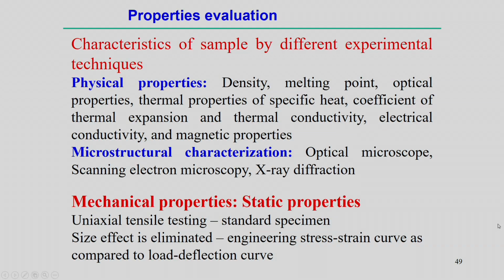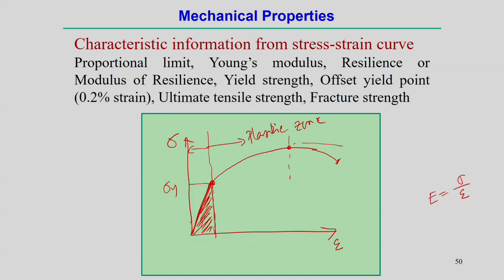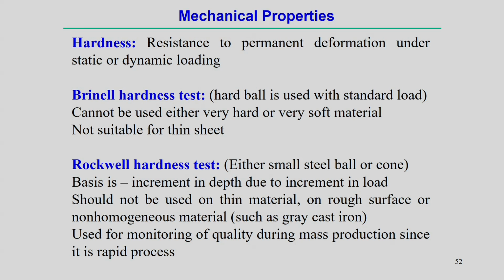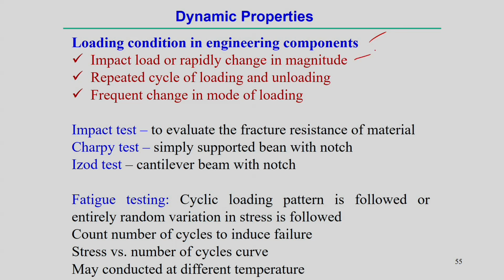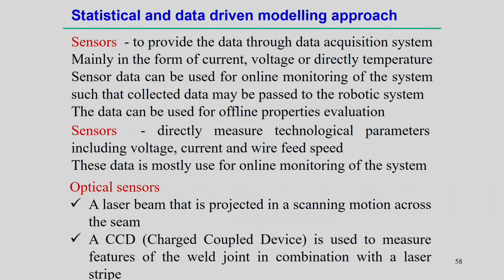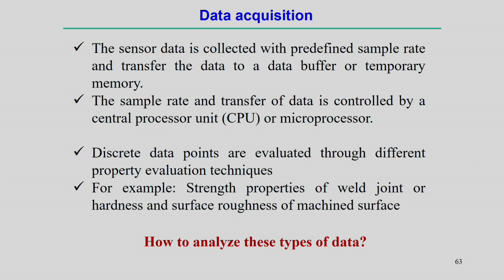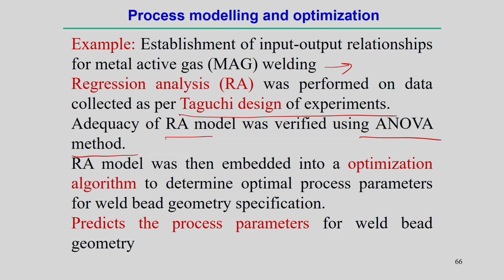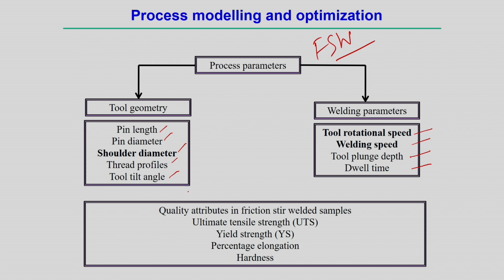Lec 4 : Evaluation of Properties and process modelling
Mathematical Modeling of Manufacturing Processes
IIT Guwahati